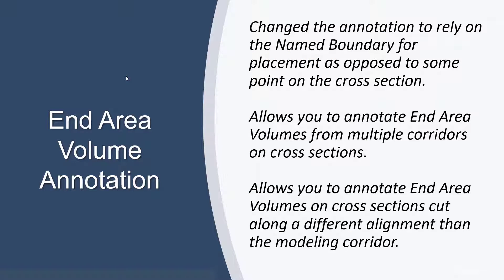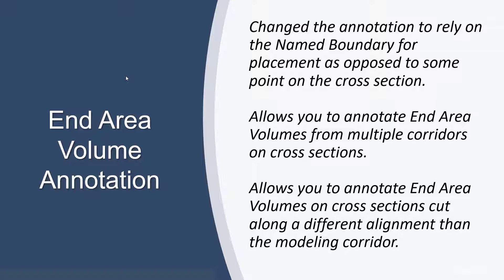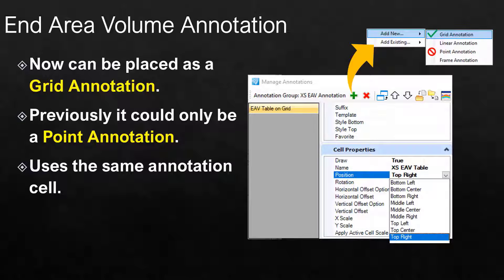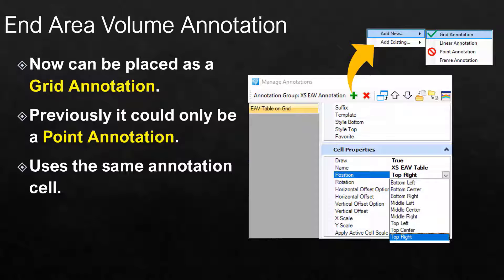OpenRoads Designer 2021 Release 2 End Area Volume Annotation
Changed the annotation to rely on the Named Boundary for placement as opposed to some point on the cross section.
Allows you to annotate End Area Volumes from multiple corridors on cross sections.
Allows you to annotate End Area Volumes on cross sections cut along a different alignment than the modeling corridor.